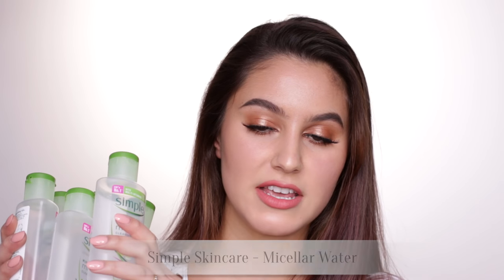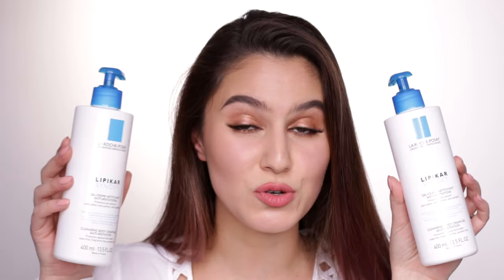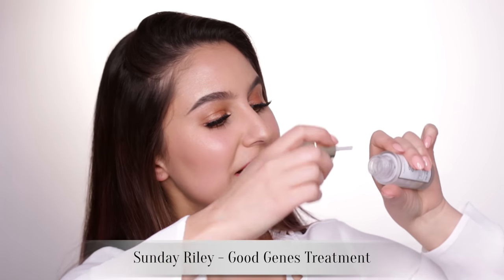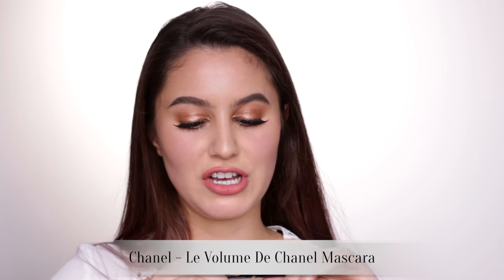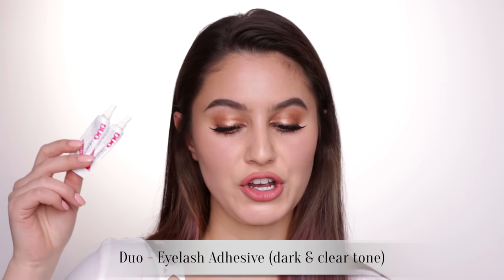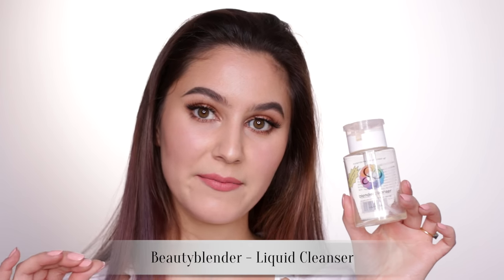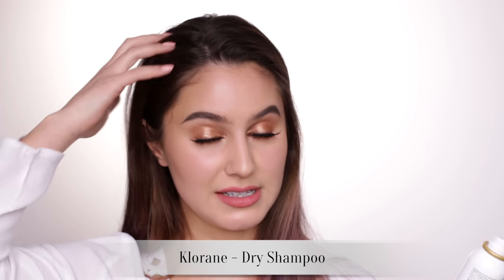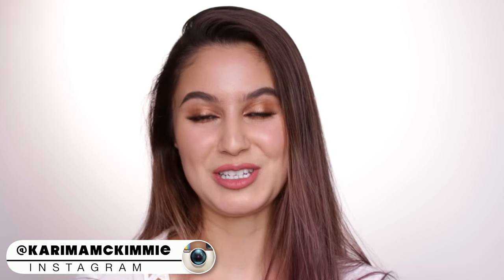Empties & Would I Repurchase? Makeup, Skincare, Haircare | Karima McKimmie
Reviews on beauty products that I've TOTALLY finished :) Some are fab... some not so fab. We're talking about the best micellar waters, awesome drugstore finds and high end products that didn't quite live up the hype! Hope you enjoy and let's chat in the comments :) xx

This is a rather long and chatty one, so if you're looking for something in particular...
Skincare empties: 0-5 mins
Makeup empties: 5-10:30 mins
Haircase empties: 10:30-13 mins

The lip colour I'm wearing in this video is Revlon Ultra HD Matte Lip Colour in Flirtation. For the rest of the makeup, watch this tutorial:

Nail polish I'm wearing in this tutorial:

OPI Half Past Nude

OR send directly to my postal address:
MAXCONNECTORS
13/32 Ralph Street, Alexandria
Sydney, NSW, 2015
Australia

xxkarima